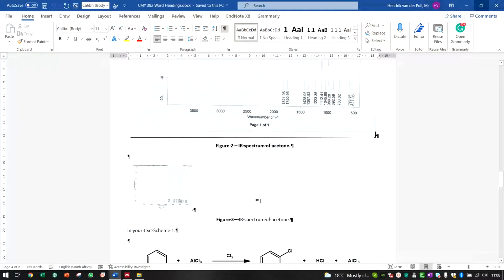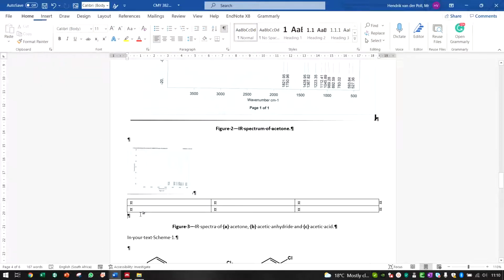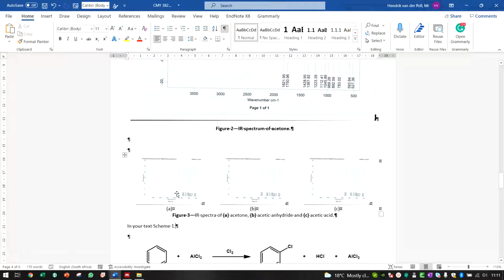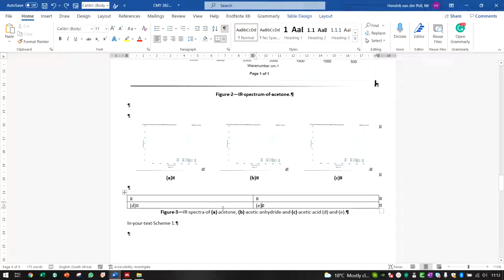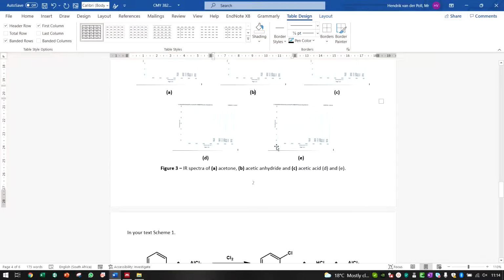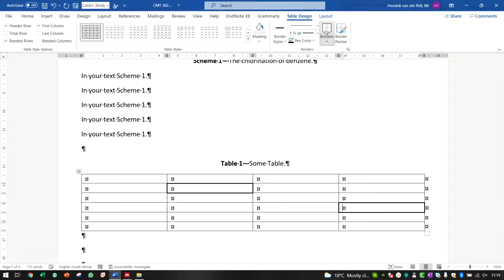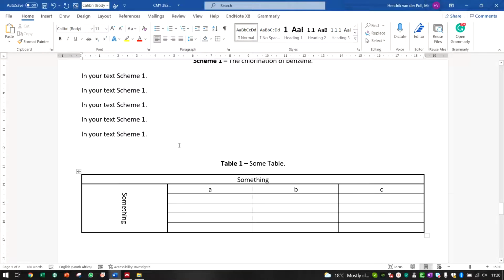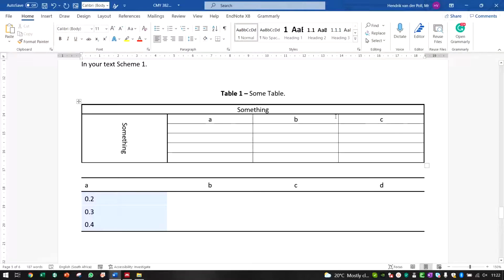CMY 282 Practical Assignment Instruction A.9 – Multilevel Figures and Schemes in Word